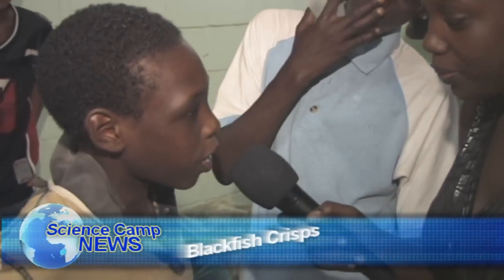Science Camp News - "Blackfish Fest"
Lanel reporting from Barrouallie at the Bagga Fish Fest. We hustled down there the Friday night just to get some footage featuring the younger generation. This short piece was just a test.